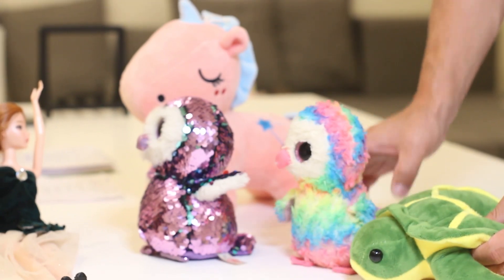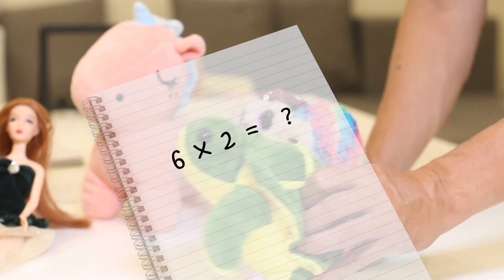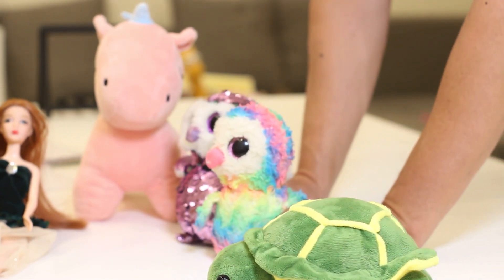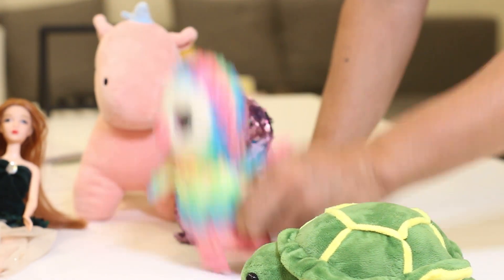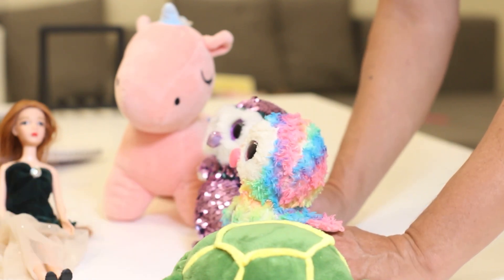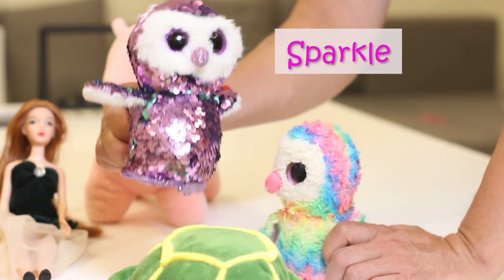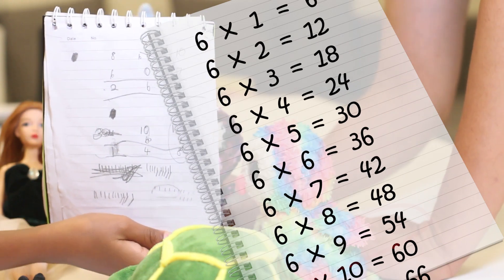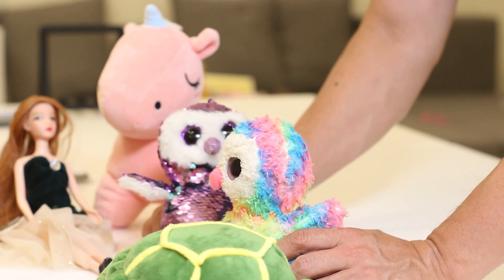It's OK to make mistakes - 6 times table - grade 3 math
It's OK to make mistakes (Toy play)
lets learn times table in a fun way with toys! And it is OK to make mistakes, because we learn best from them.